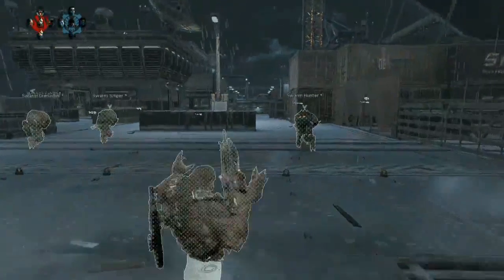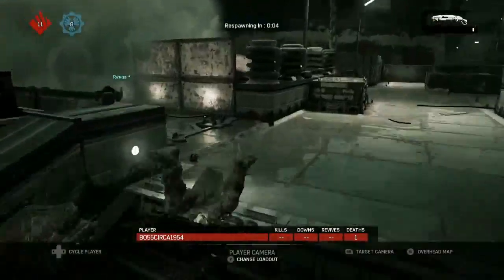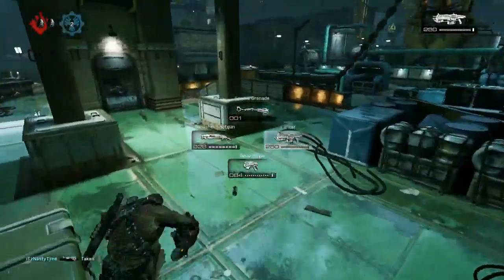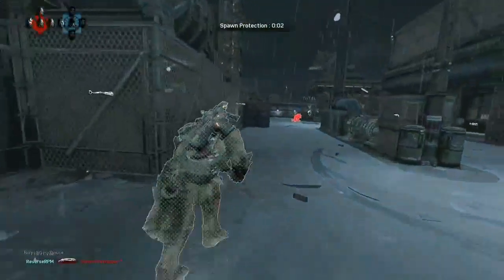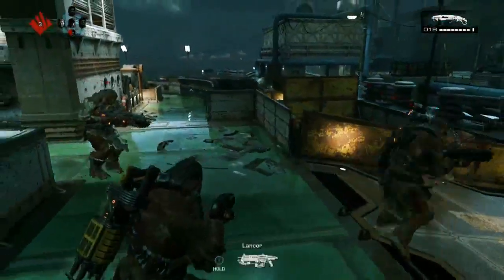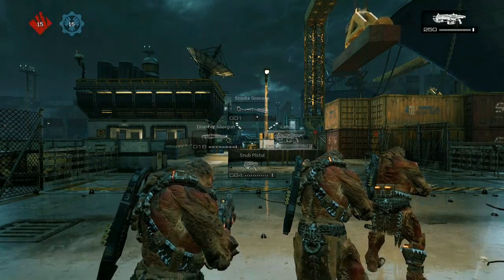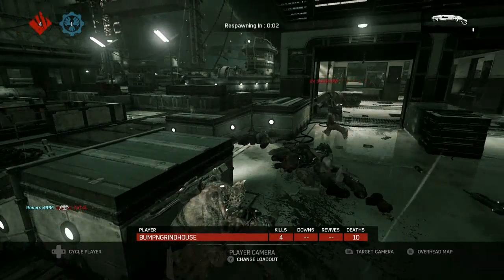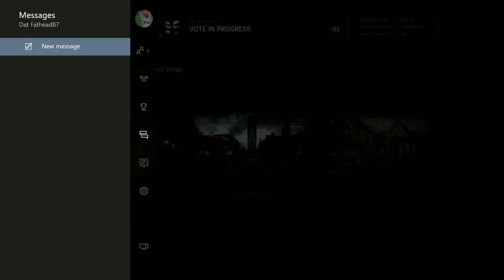Gears 4 improvements!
With the Gears 4 beta well under way it's time we put it under the old magnifying glass and see what needs to be fixed!

As always let us know if we missed anything in the comments down below!